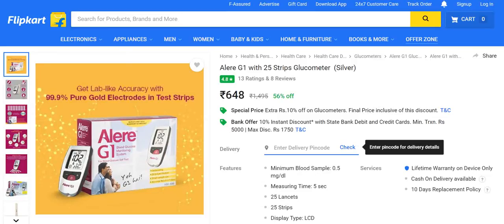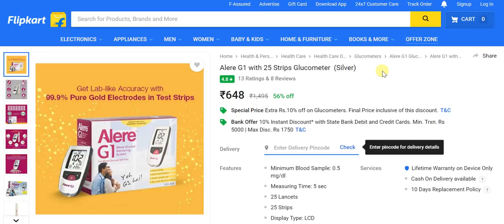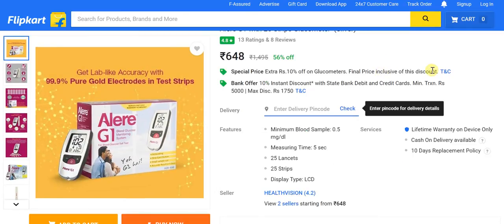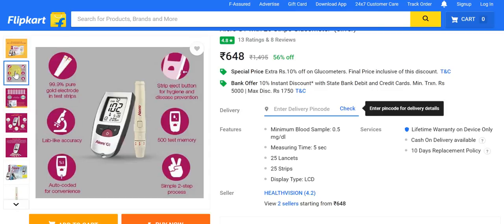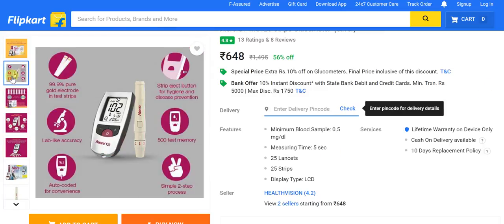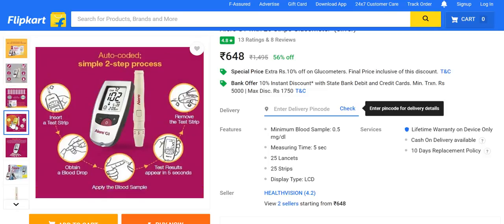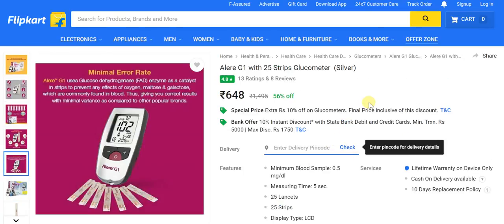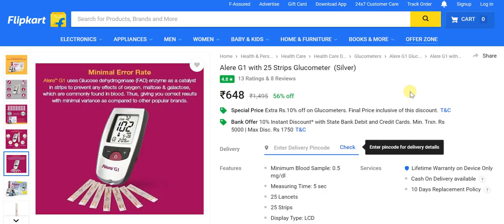Alere G1 Glucometer with 99.9% Pure Gold Electrodes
Minimum Blood Sample: 0.5 mg/dl
Measuring Time: 5 sec
25 Lancets
25 Strips

Given all its captivating features, coupled with the enormous discount that you are getting on this device, you surely do not want to miss out on getting it.

Remember - as mentioned in the video, you do not need to "old" or unhealthy to check for blood glucose levels; instead of being surprised at an advanced stage, it is better to be watchful and have a device like the Alere G1 Glucometer by your side at all times so that you can keep checking your blood sugar levels from time to time.